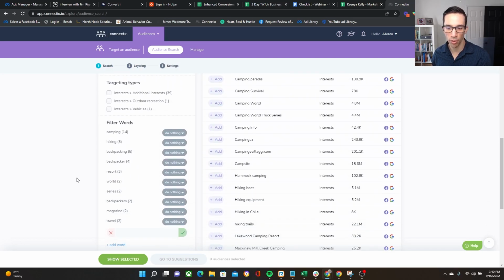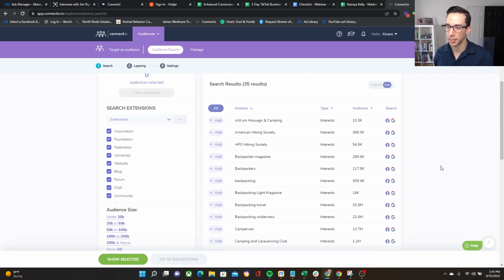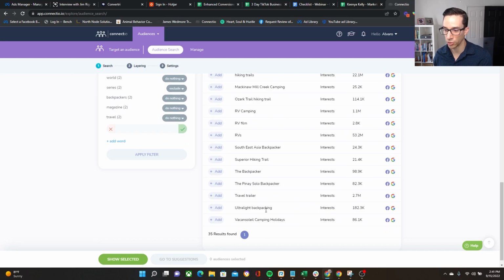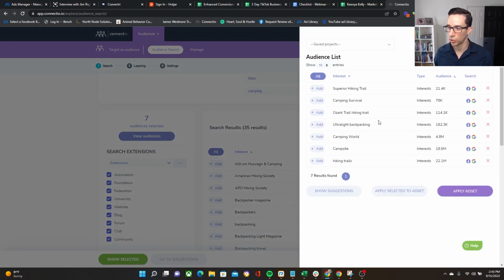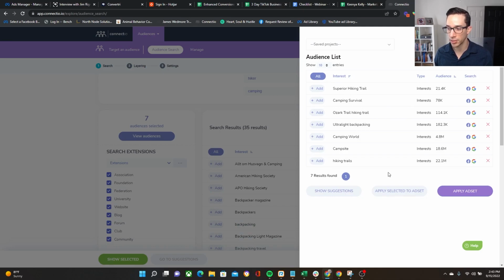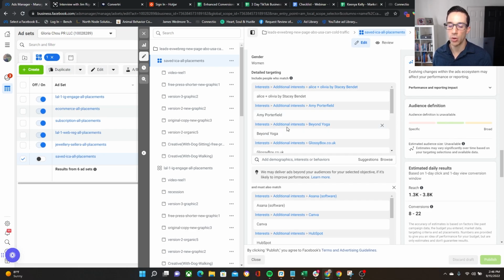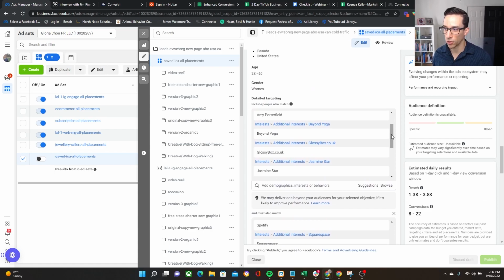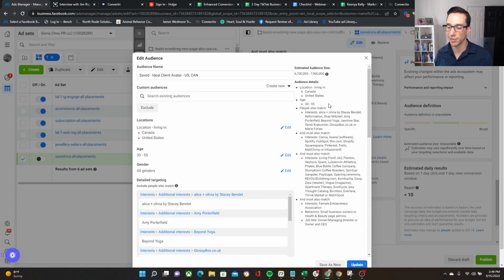Best Facebook Ads Targeting Strategy For 2022 (Revealing My Targeting Strategy!)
In today's Facebook ads tutorial, I explain how to target Facebook ads and find the best audiences for your ads.

In addition, I reveal my targeting strategy that allows me to find audiences that convert.

This Facebook ad targeting strategy will allow you to optimize your ads, lower your lead costs and improve ROAS.

If you want your business to grow watch the VIDEO and learn everything you need to know about Facebook ads targeting in 2022.